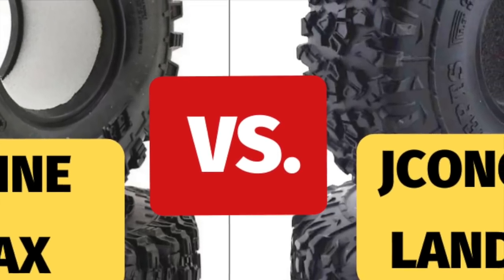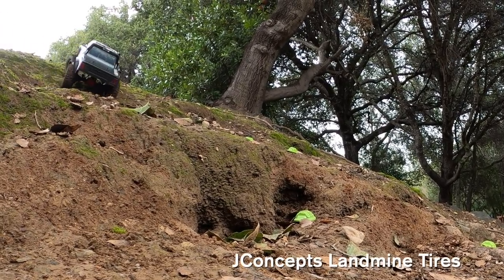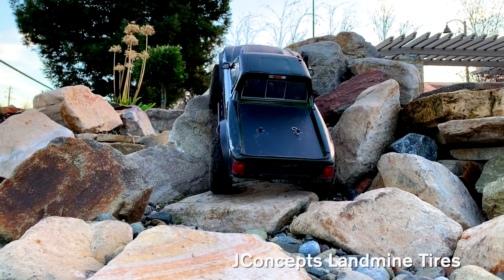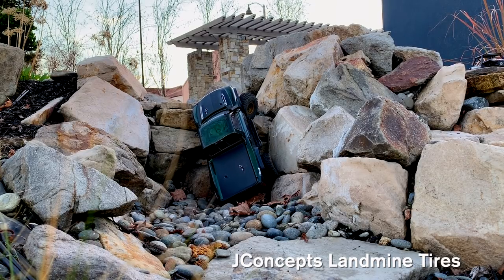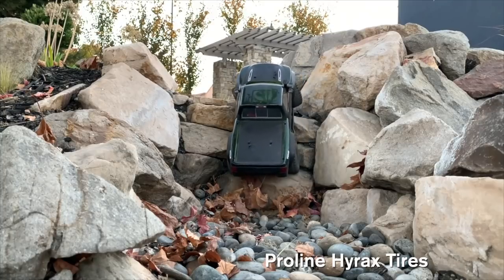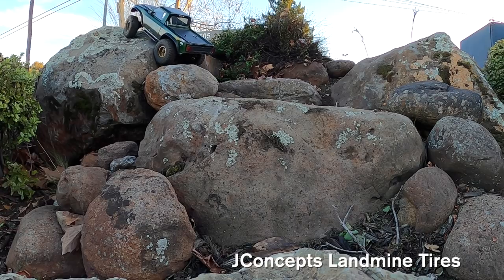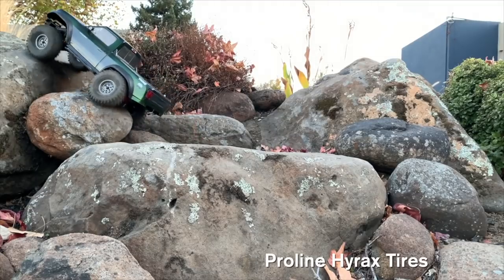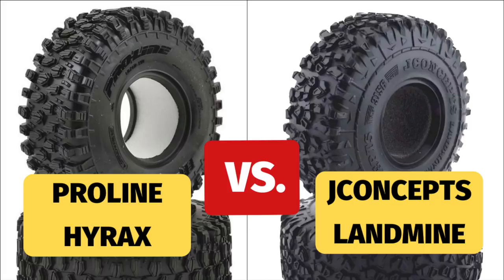Proline Hyrax vs JConcepts Landmine Crawler Tire Shootout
What is the best crawler tire among these two. The Proline Hyrax in 1.9 or JConcepts Landmines? Both are using their stock foams in the softest compound available.  They're using different wheels in the test but they are weighted to weigh exactly the same. Info here: